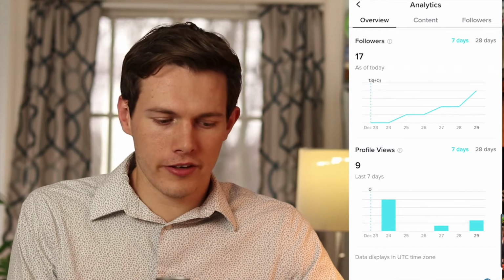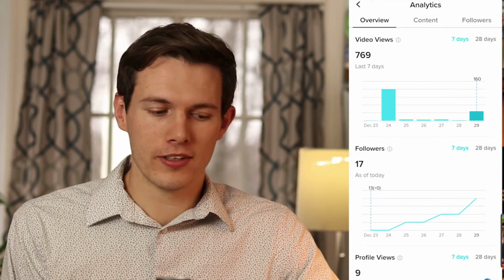How to get how to get more followers on TikTok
In todays video I am going to be showing you how to gain more followers on TikTok

Nick Austin Fanpage & TikTok videos

Video edited on iMovie